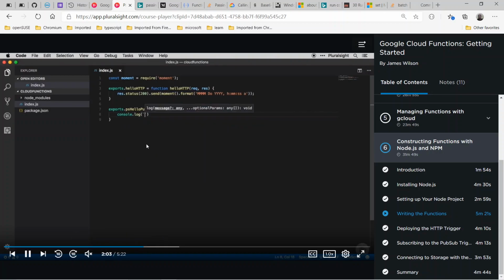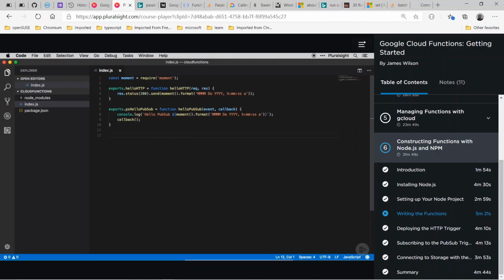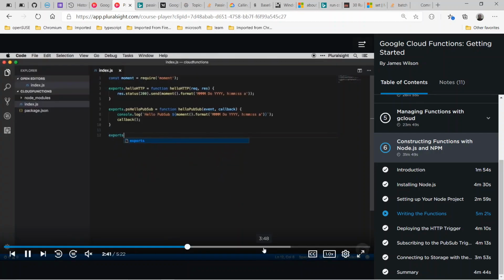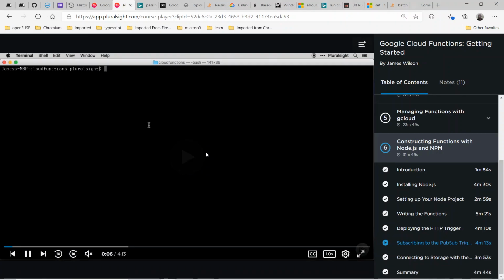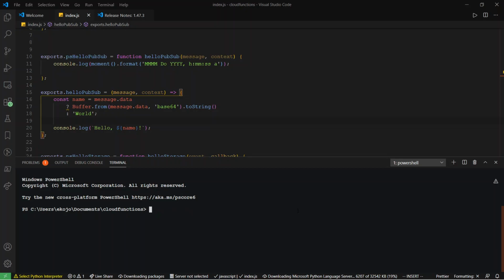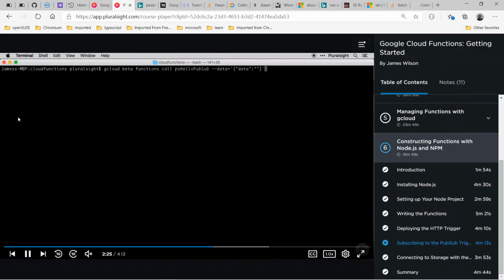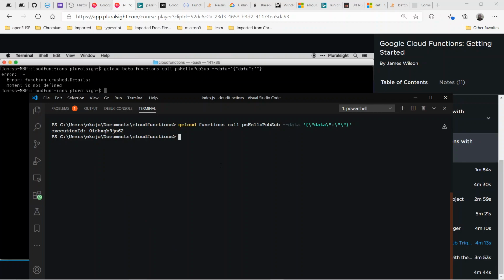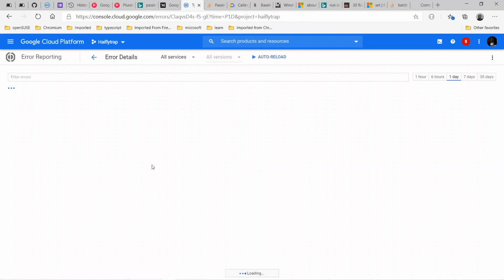Google Cloud Functions: Getting Started in The Present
An update to the way Cloud Functions for PubSub Topics should be done.